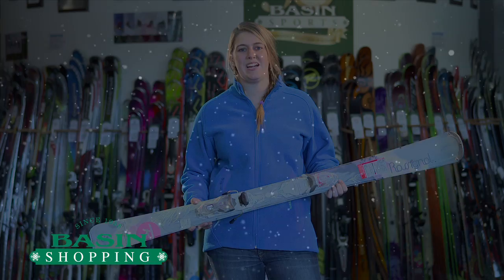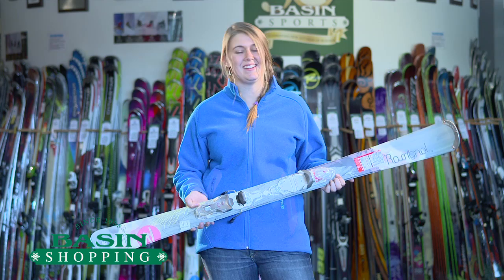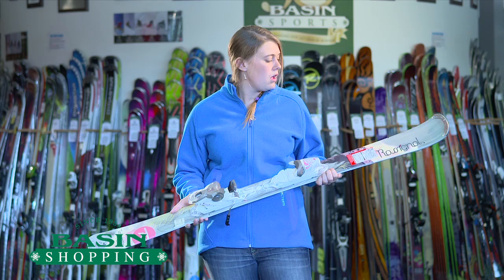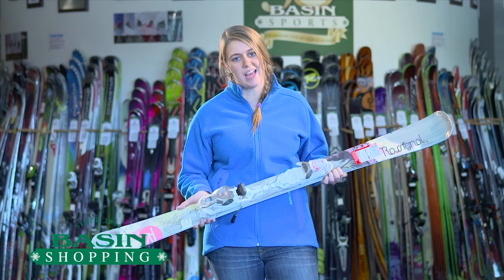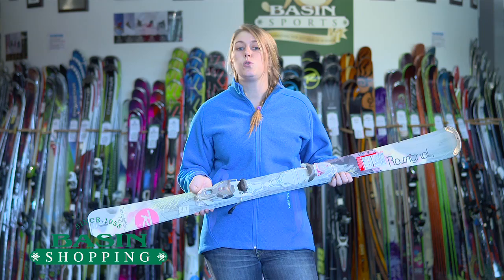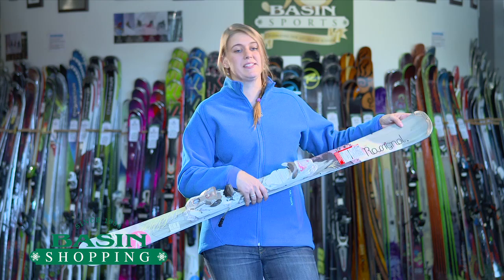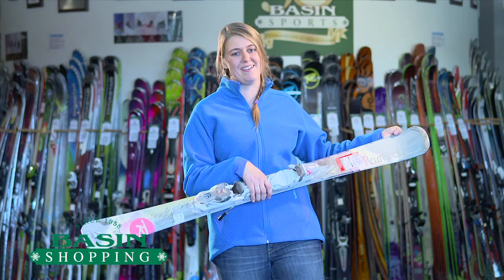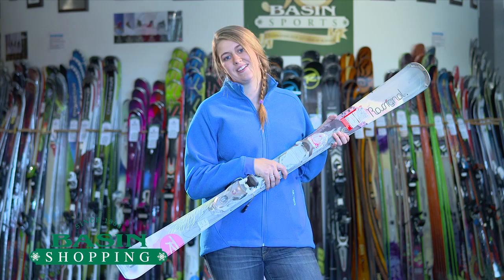Rossignol Tempation 78 Women's Ski 2013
The Temptation 78 is an incredibly versatile women's all-mountain ski for aspiring expert to advanced skiers. With the heart of a frontside carver and a freeride touch and feel, this one-ski-quiver delivers enhanced performance for easier progression in all snow conditions. Auto Turn Rocker, Extended Sidecut and Cascade Tip combine for easy maneuverability, playfulness and effortless speed control. Traditional camber underfoot delivers powerful edge grip and confident stability. Let Temptation rule whether cruising through chop, weaving through trees, or carving on hardpack on this revolutionary new breed of women's high-performance all-mountain skis.
IB: Xelium Saphir 110 L
-TECH : AUTO TURN ROCKER
ROCKER : 30% / LOW
CAMBER : 70% / HIGH
-CONSTRUCTION :
STRUCTURE :
CENTRAL SIDEWALL
CORE : WOOD / BASALT